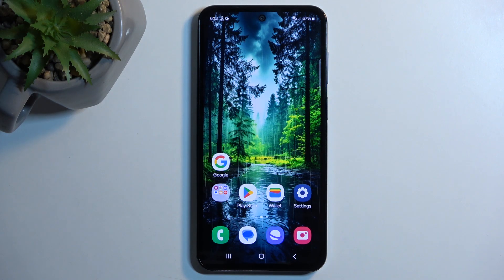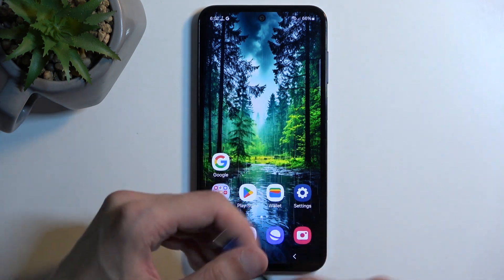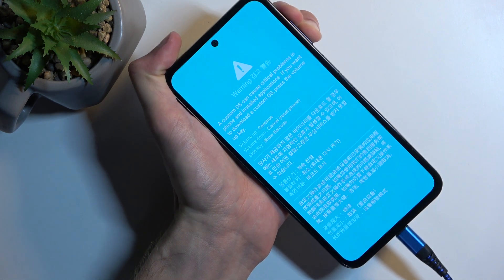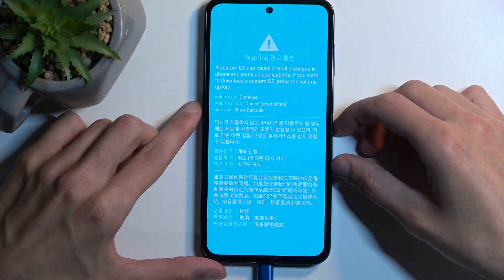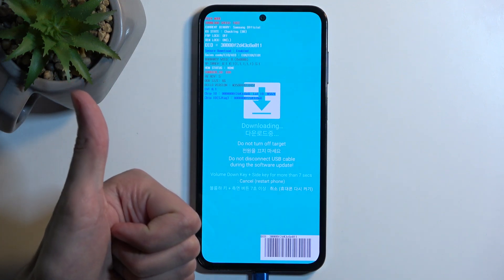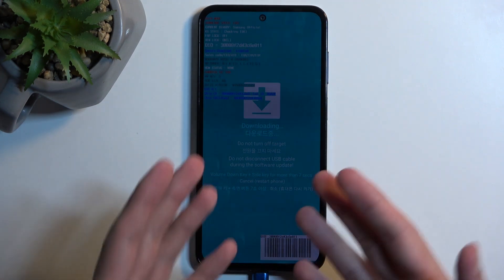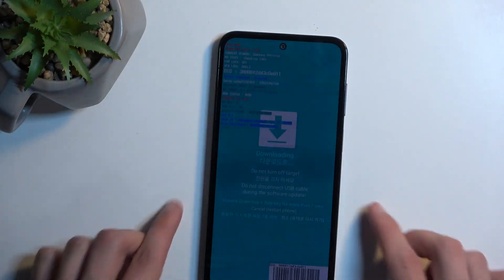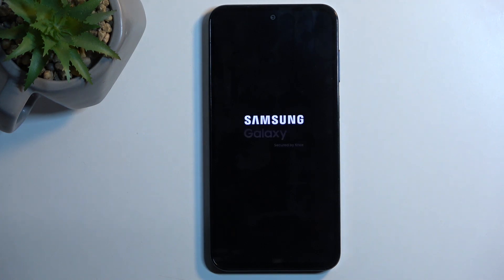How to Enter Download Mode on SAMSUNG Galaxy M35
Find out more about SAMSUNG Galaxy M35:
In this tutorial, you'll learn how to enter download mode on your SAMSUNG Galaxy M35. Download mode is essential for tasks such as flashing firmware, installing software updates. This step-by-step guide will show you the exact steps to enter download mode on the SAMSUNG Galaxy M35. You'll discover how to use key combinations and navigate the download mode menu to ensure your device is ready for any firmware or software modifications.

How to access download mode on the SAMSUNG Galaxy M35? What's the process to enter download mode on the SAMSUNG Galaxy M35? How can I activate download mode on the SAMSUNG Galaxy M35? What steps are required to enable download mode on the SAMSUNG Galaxy M35?